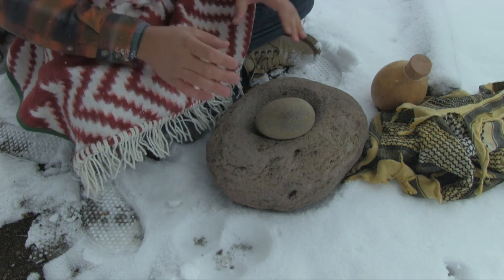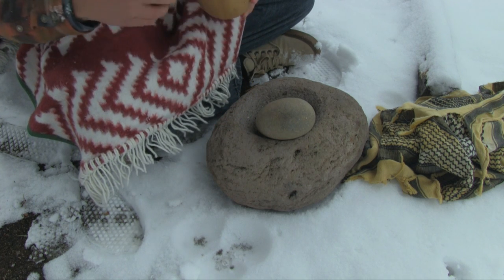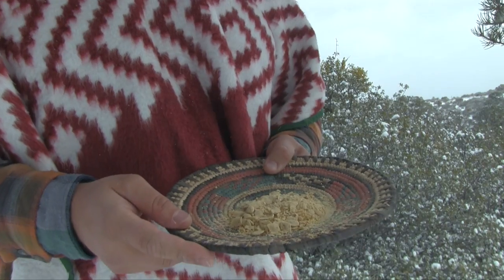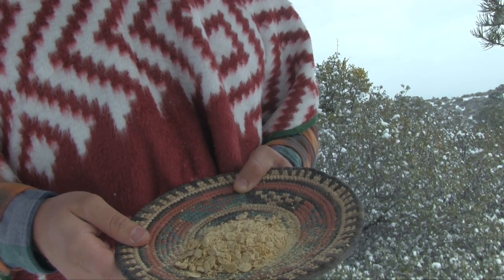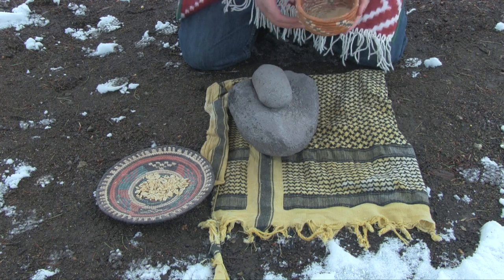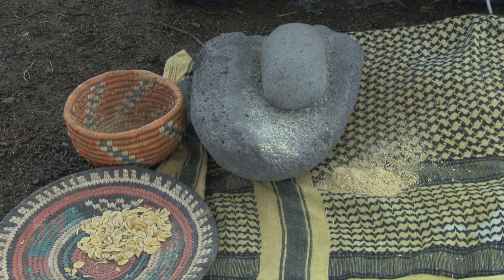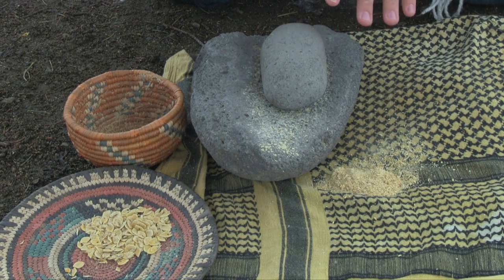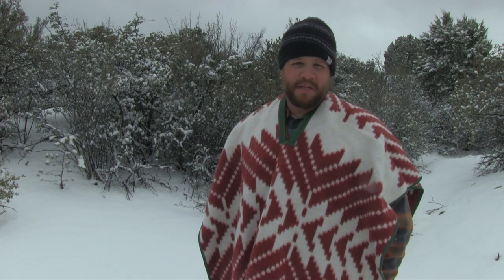Stone Tools Grinding implements, (Part 3 of 3)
In this video we cover various stone tools for food processing and process a small amount of Honey Mesquite.